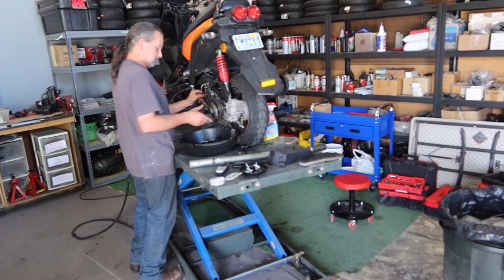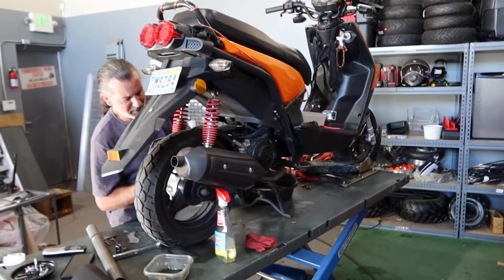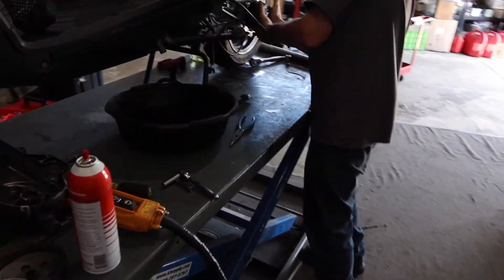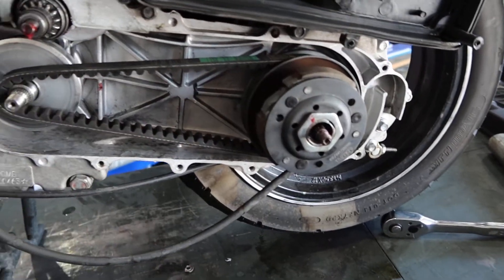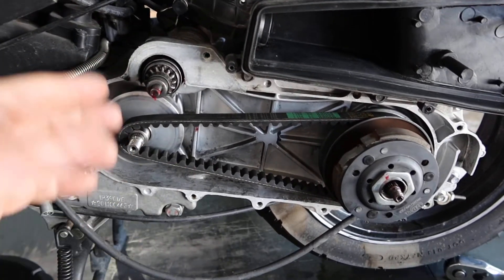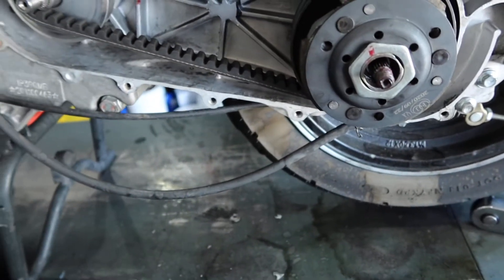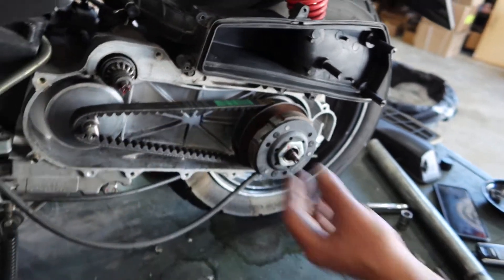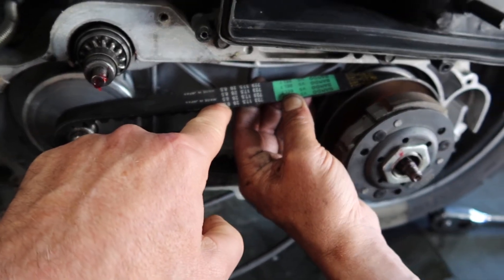Ice Bear Vision 50 Gas Scooter Service Belt Drive Replacement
Ice Bear Chinese Scooter Full Service and Transmission Inspection Belt Drive Replacement (Belt Size 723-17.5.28 )

Out of Sate Call Before Ordering
Scooter City Reno